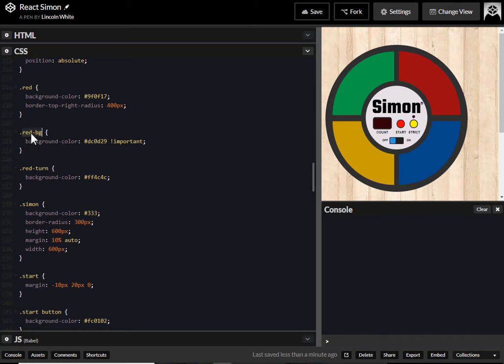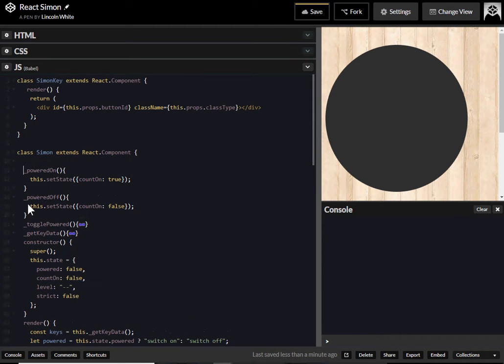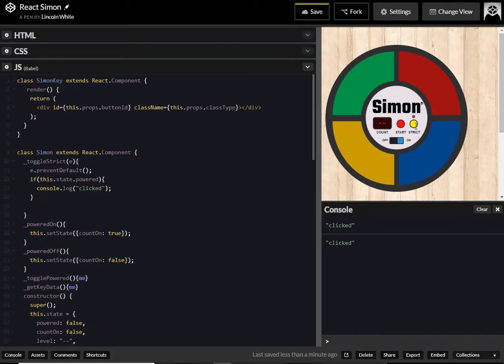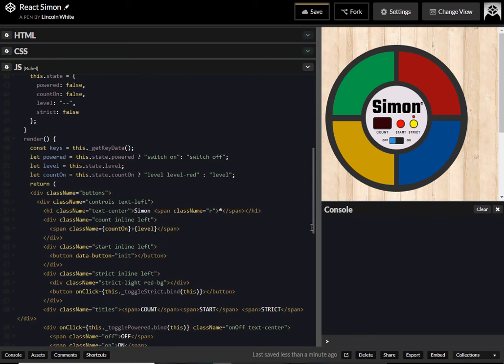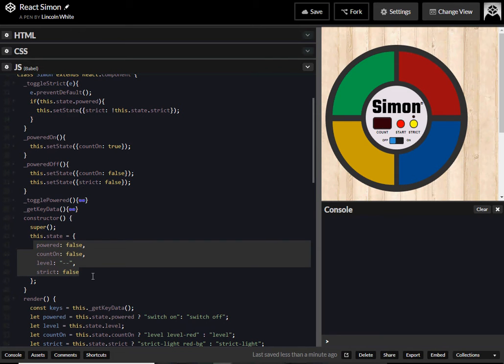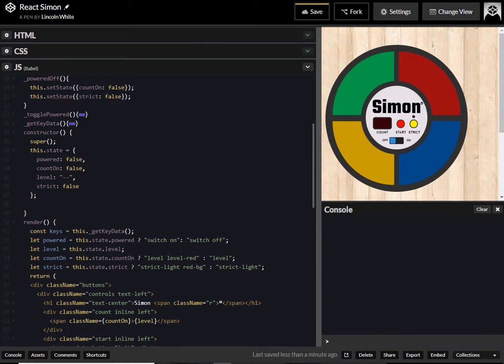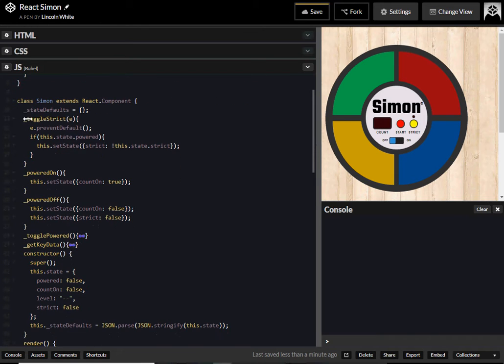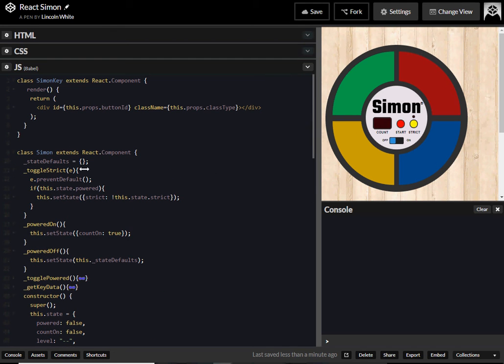Part 7 - Enabling the strict button. Setting defaults for the state - Using Javascript and React Js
Part 7 - Enabling the strict button. Setting defaults for the state